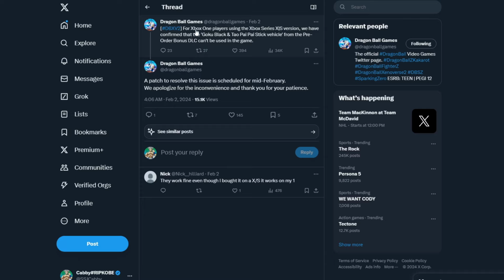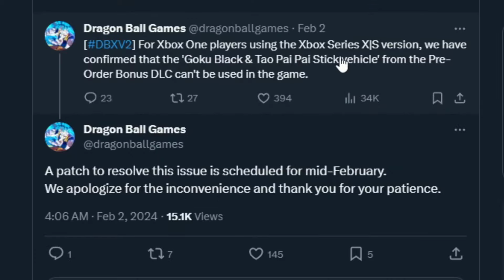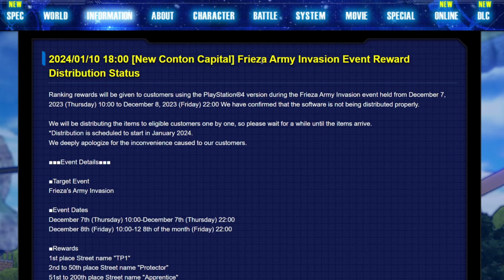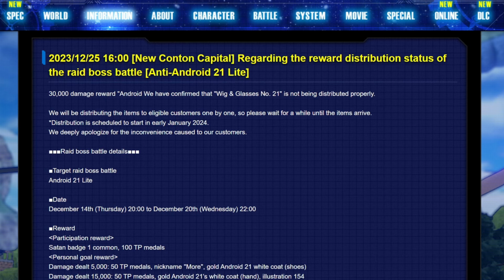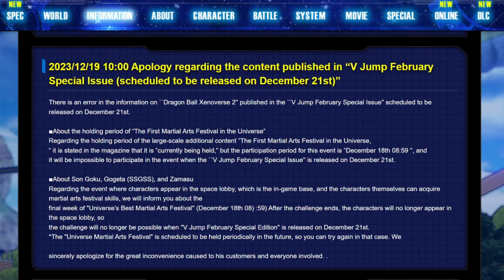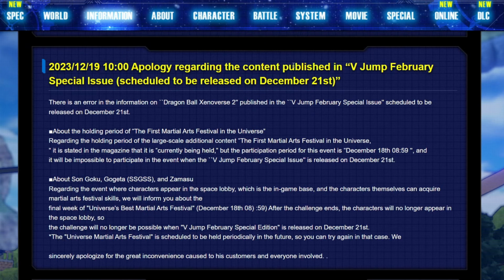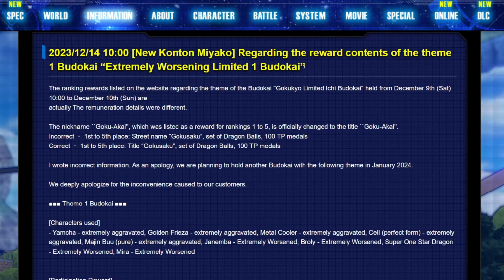Dimps Is Actually Fixing This On Dragon Ball Xenoverse 2!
Dimps has shown more and more that they are listening and paying attention to the dragon ball xenoverse 2 community since the new producer has taken over this game and this is just another example of that.